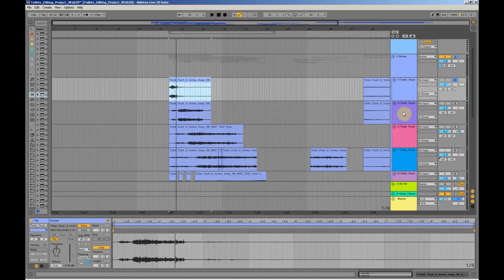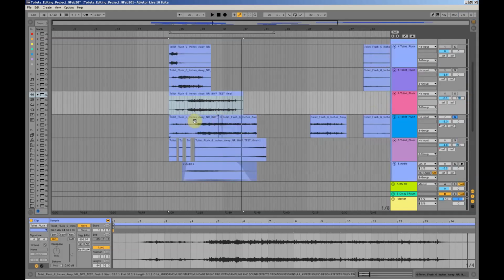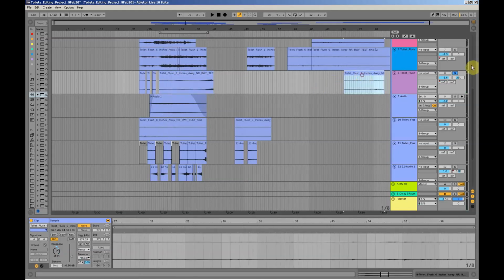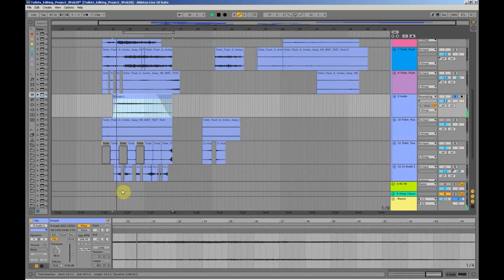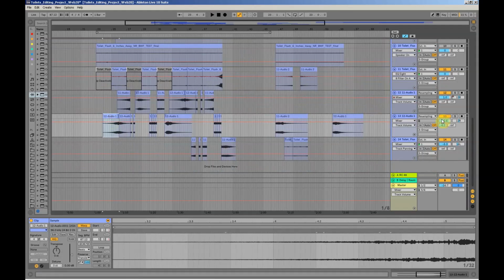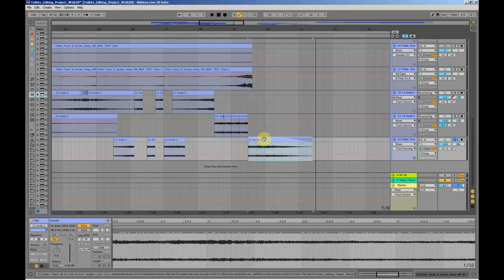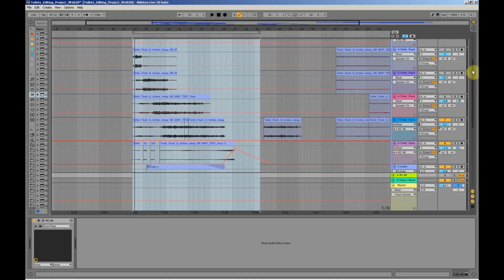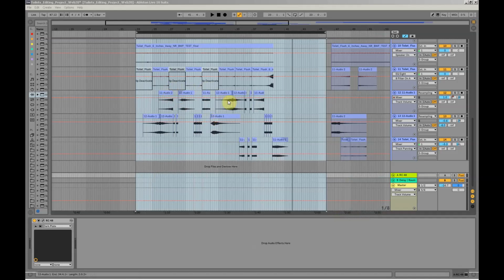How To Create Horror Sound Effects From A Toilet Flush Sound | Sound Design Ideas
In this video I go through how I take a single toilet flush sound and use it to create sound effects for a little horror video sequence.
Steve :-)